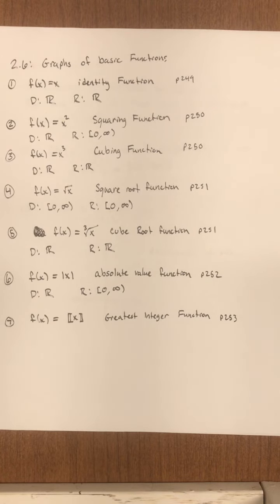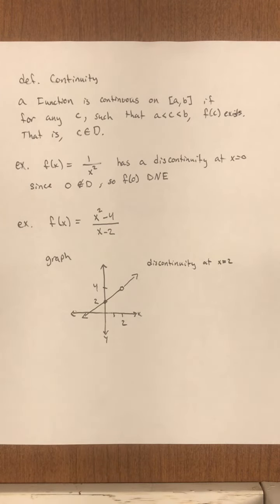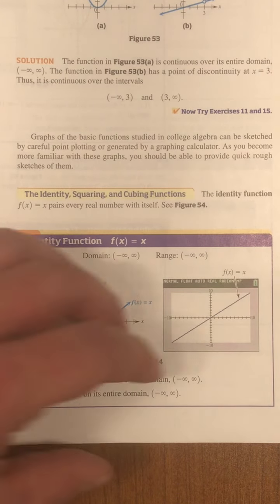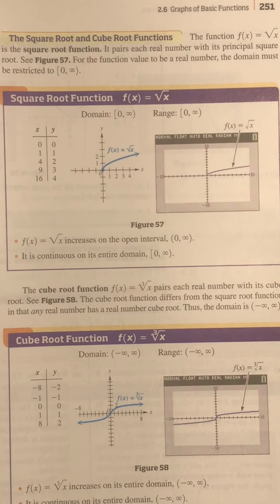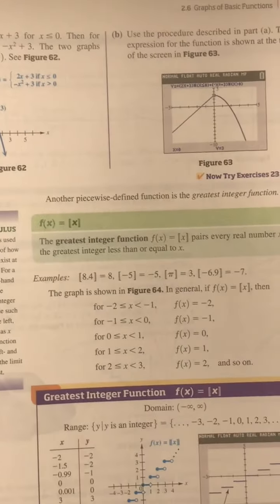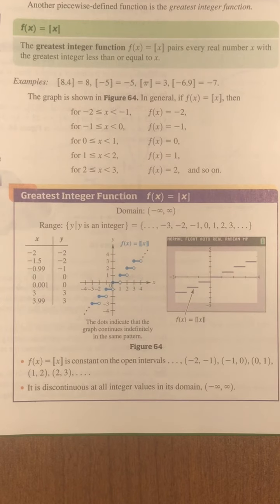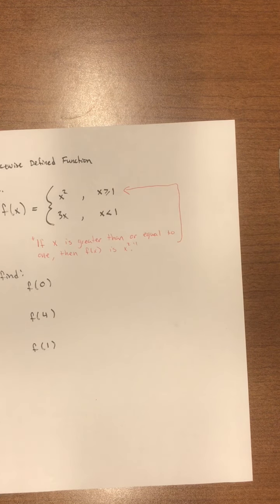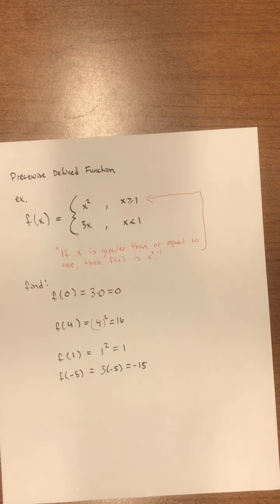2.6: graphs of basic functions